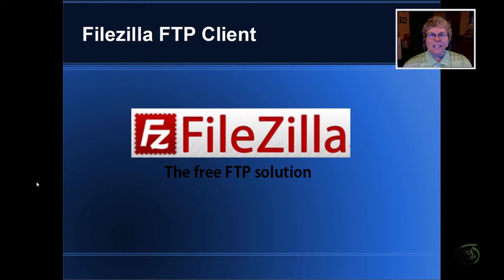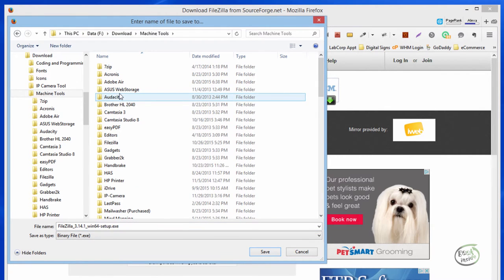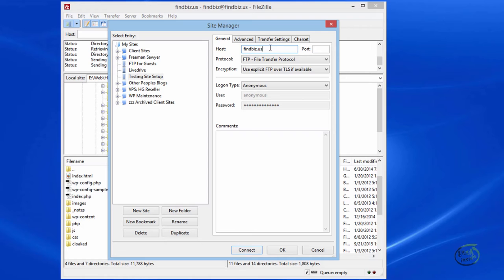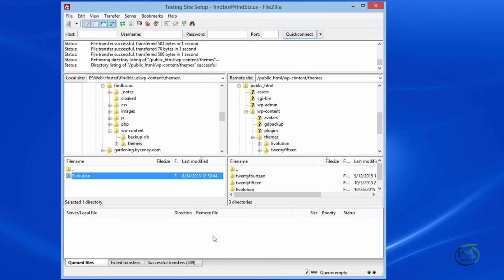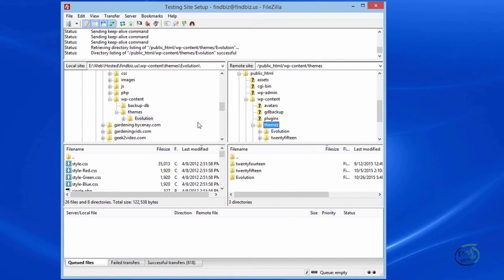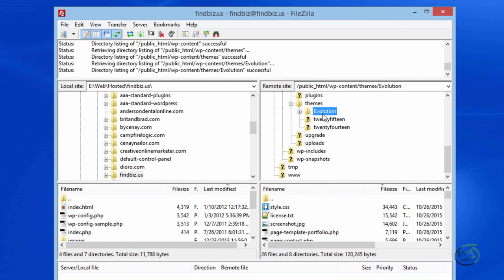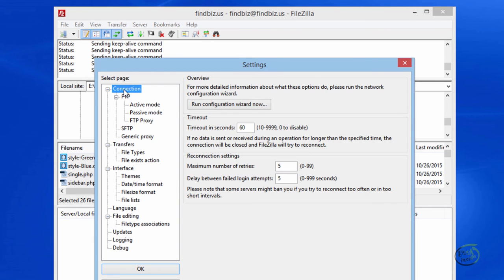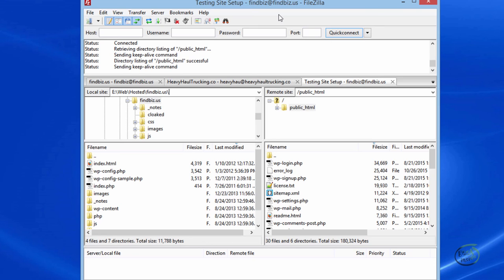Filezilla : Install and Setup for Remote File Access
Filezilla is still one of the best FTP client's out there, so I revisited my How To video and revamped for the latest version, new features and using it to backup your WordPress sites.